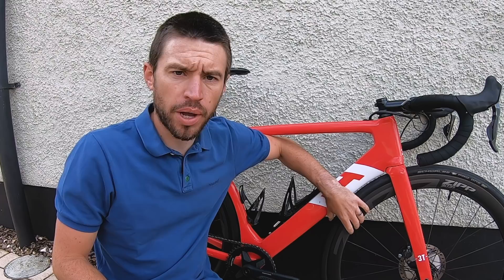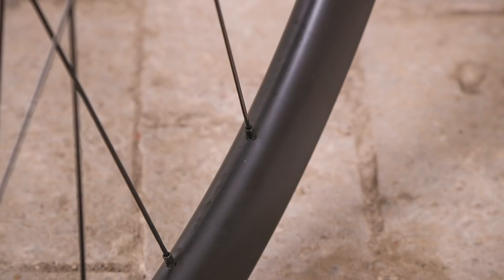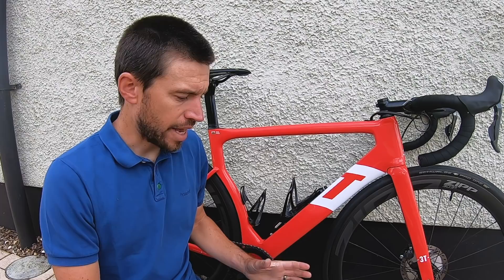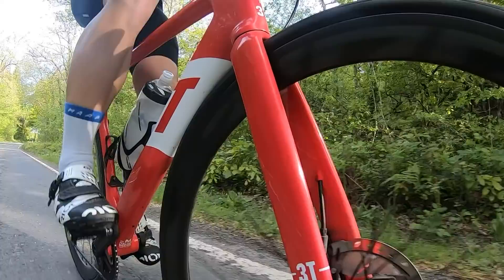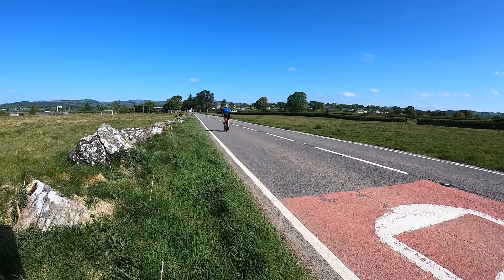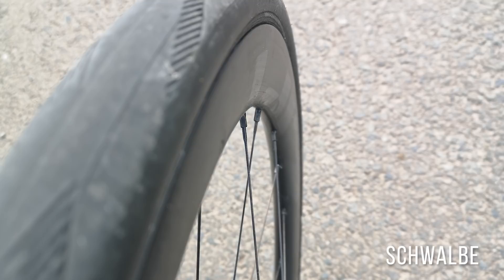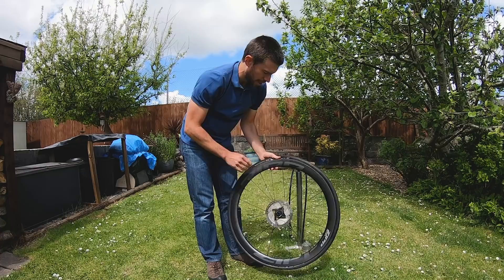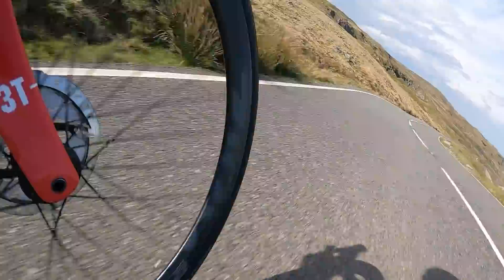Review - Brand NEW Zipp 303S Wheels: The wheels of the future, now?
Zipp have released a brand new set of tubeless wheels to replace the Zipp 302 Disc. We got our hands on a set and let you know what we think of the Zipp 303S